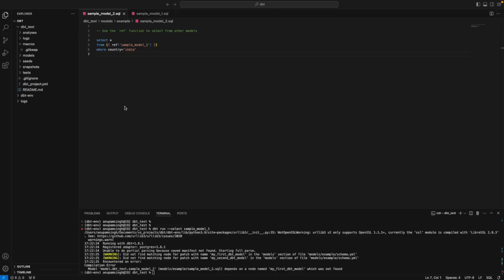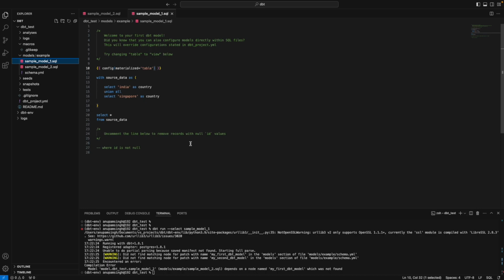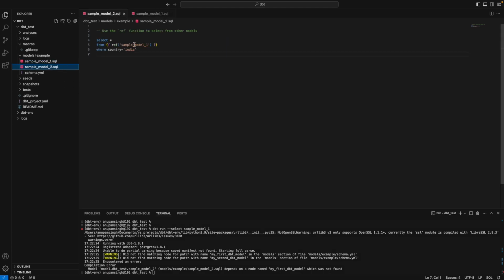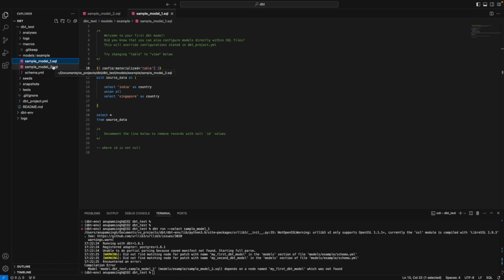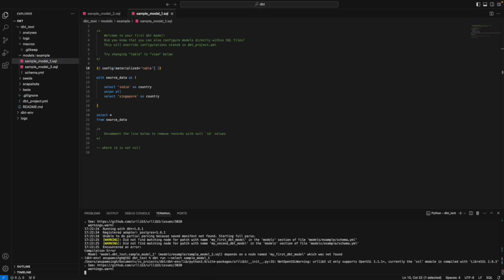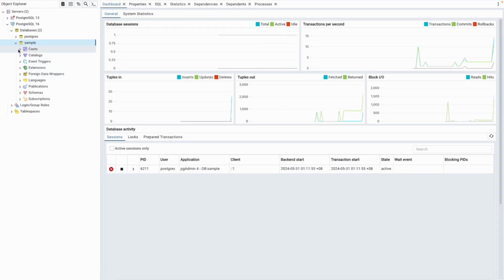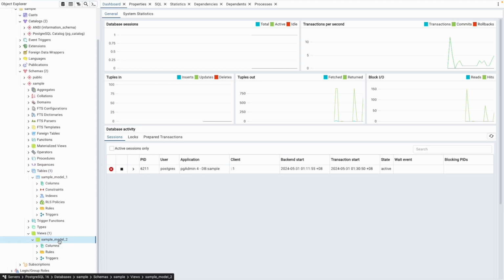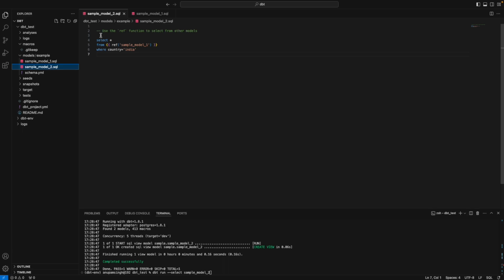Creating Models in DBT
In this tutorial, we will walk you through the process of creating models in dbt (data build tool). Models in dbt are SQL queries that define the logic for transforming raw data into analysis-ready tables.